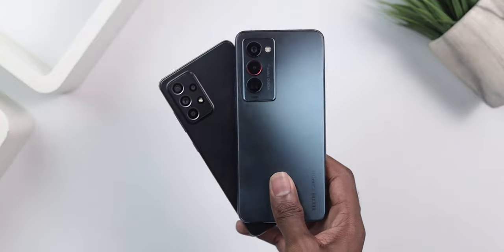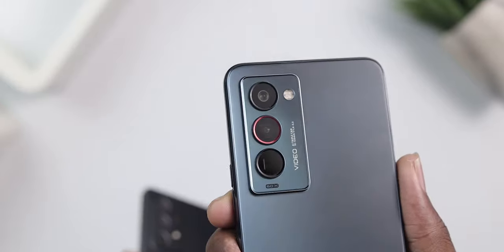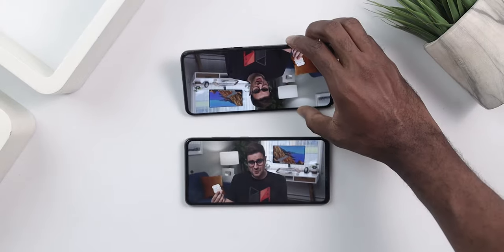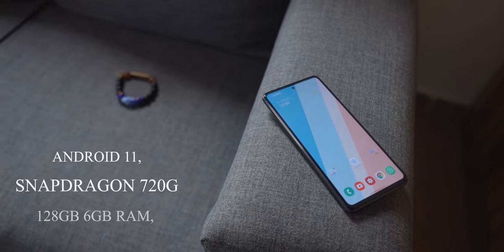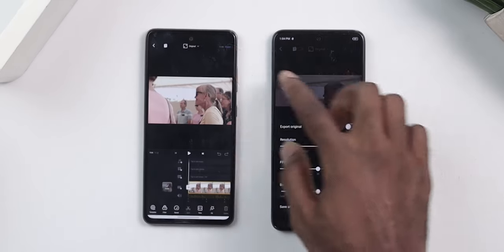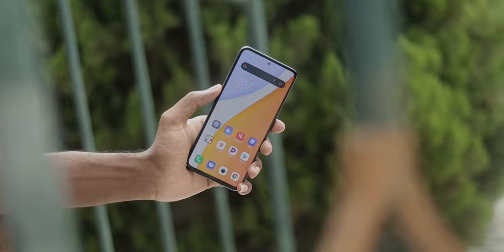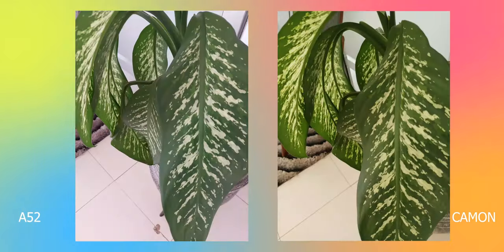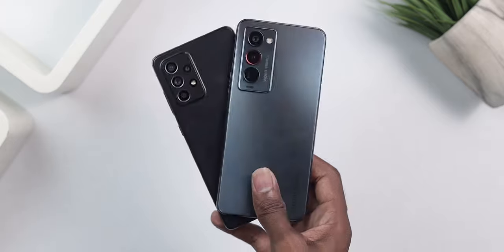Tecno Camon 18 Premiere vs Samsung a52 Ultimate Comparison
This is my comparison video between the
Tecno Camon 18 Premiere vs Samsung  a52